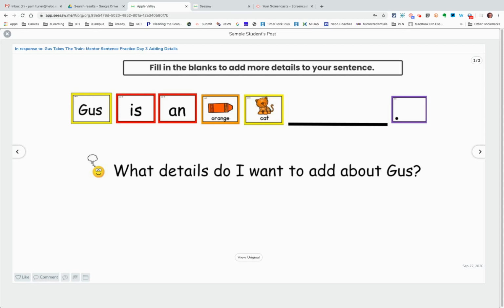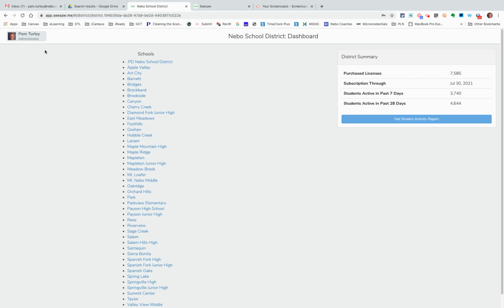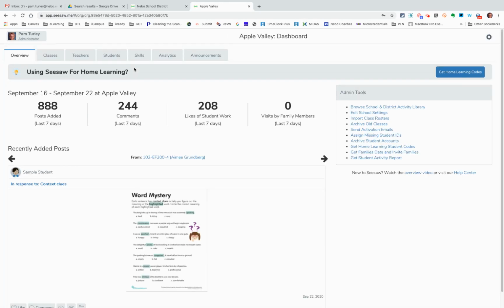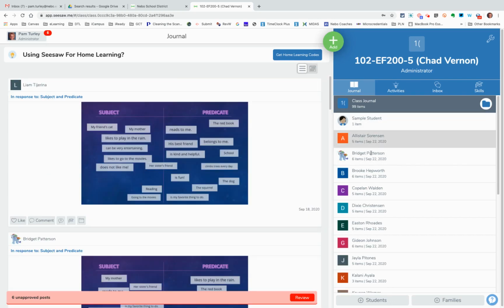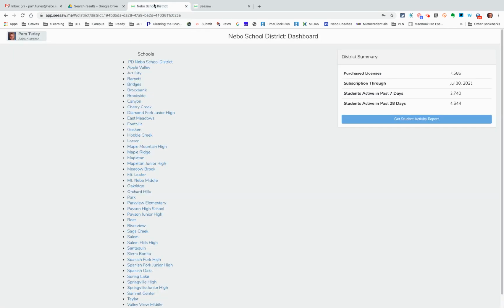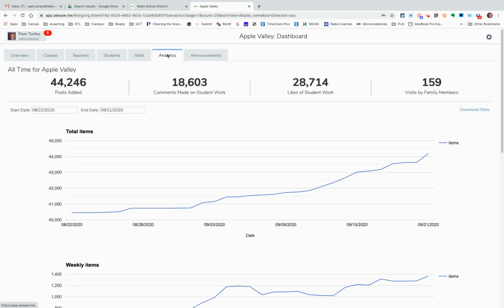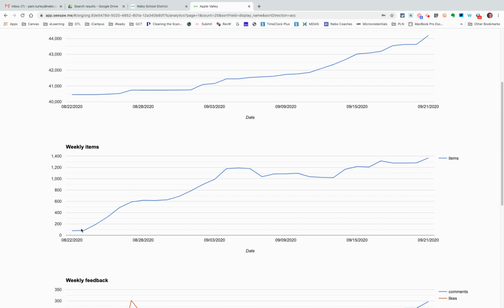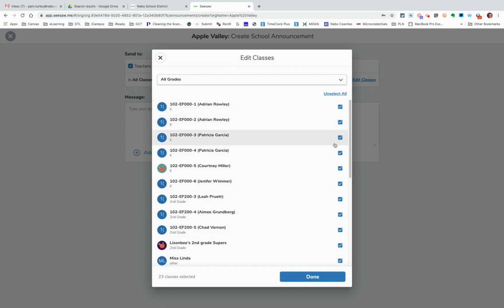Seesaw for Admins